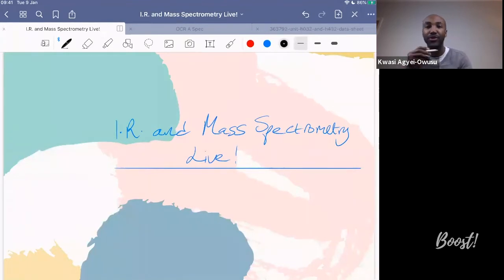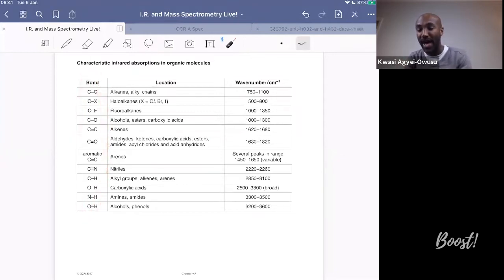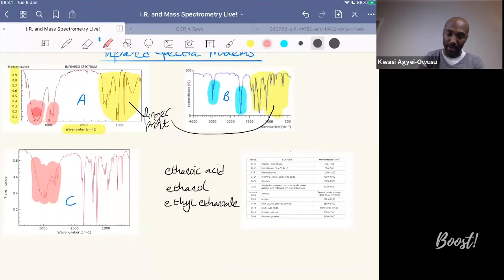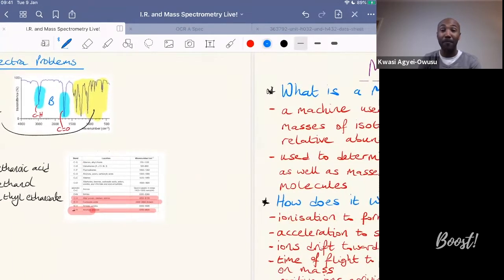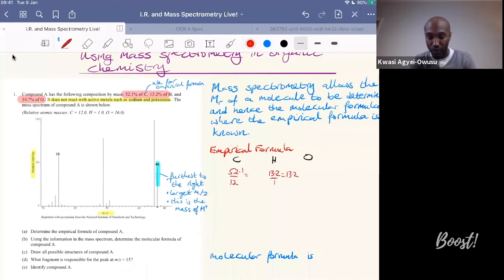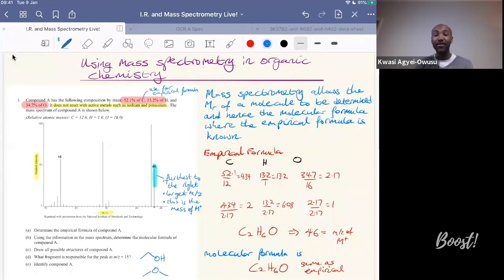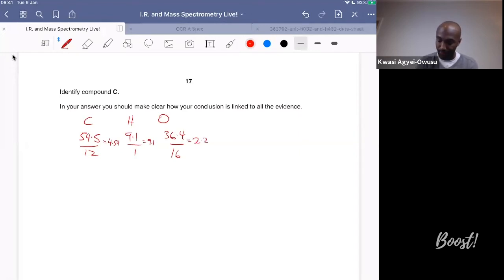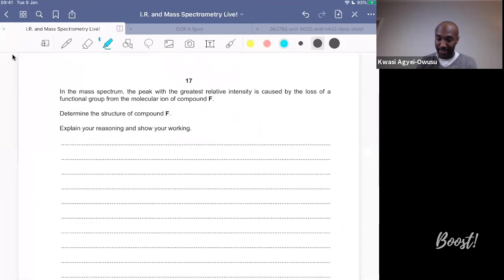IR & Mass Spectroscopy - Y12 | AS Level LIVE Chemistry Clinic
In this session, we will discuss the use of infrared radiation to determine the functional groups present in a molecule. The characteristic absorbance at resonant frequencies for different types of bonds will be discussed. The interpretation and prediction of spectra for simple organic molecules will be discussed as well as the use of IR spectroscopy to monitor pollutants and measure ethanol in the breath.

The use of mass spectrometry to determine the molecular ion peak and hence the molecular mass will be discussed in this session. In addition, worked examples will show how fragment ion peaks allow structure to be determined. We will also consider how a combination of mass spectrometry, IR spectroscopy and elemental analysis is used in organic structure determination.

Questions?